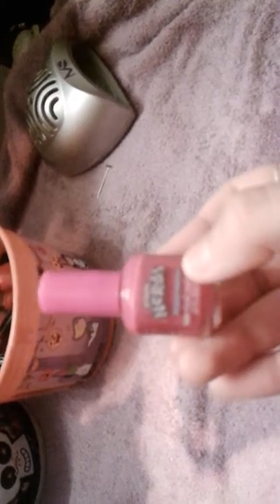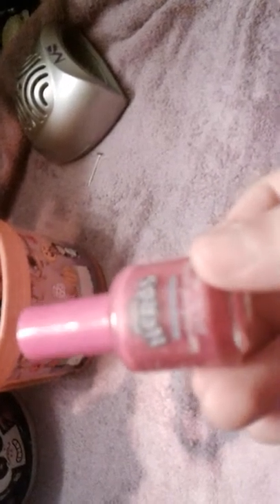Doing coco's nails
She bite  me alot